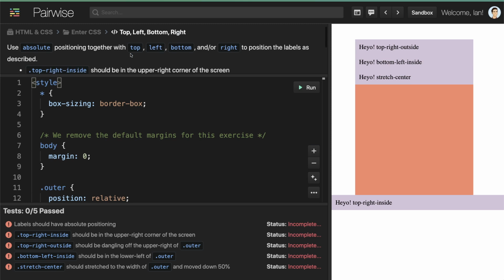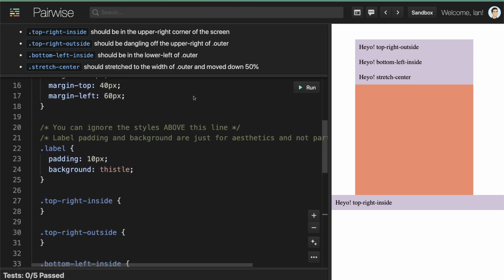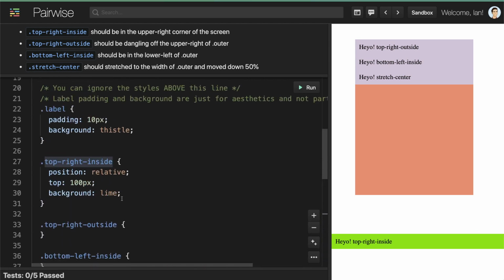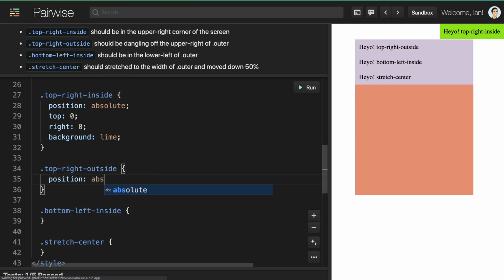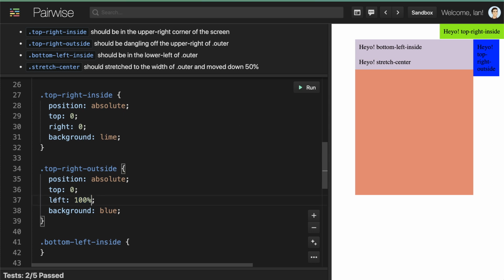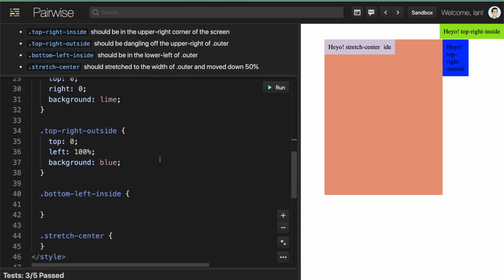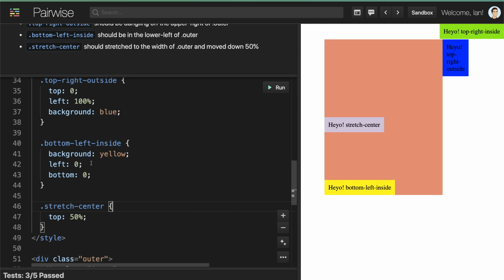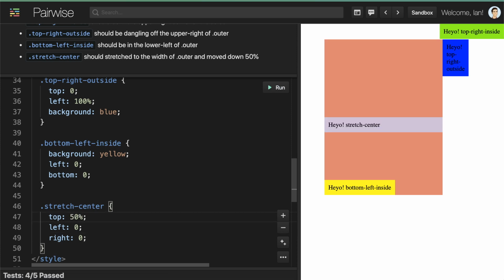Learn to Code: CSS Top, Left, Bottom, Right Properties